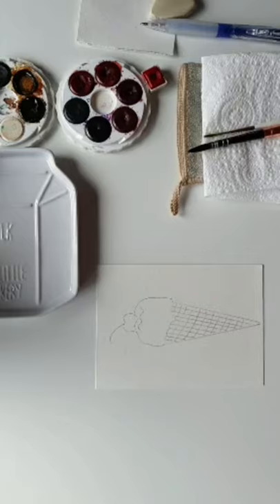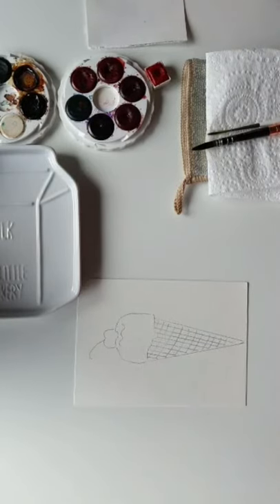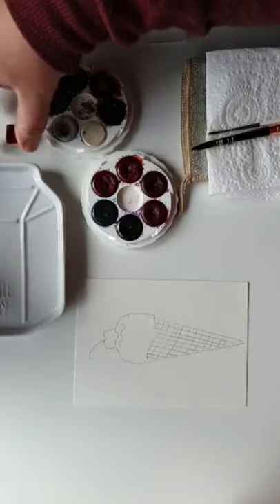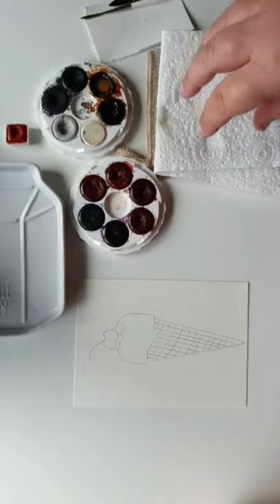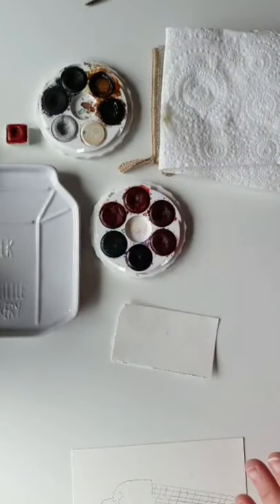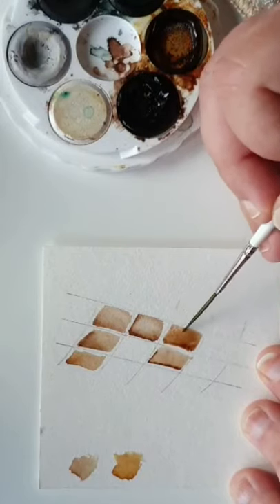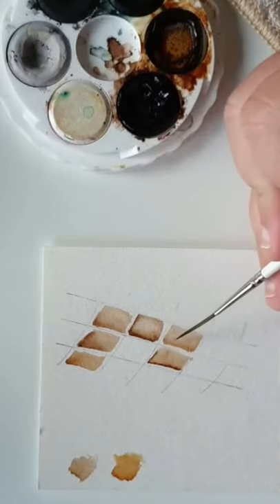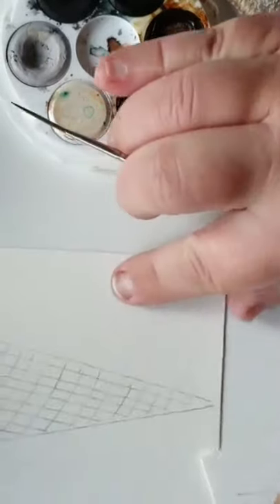Easy beginner style waffle icecream cone watercolor tutorial real time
I am sharing my live  facebook recording on how to tackle painting an ice cream cone in watercolors focussing on white space...wet in wet and  practicing using a 00 script liner brush...

Paints used micador brilliant disc set
No. 810 from my mungyo half pan set red for cherry...
Raphael no. 3 mop brush
00 script/rigger brush
Textured watercolor paper

Outline available at facebook page
Let it run watercolor art